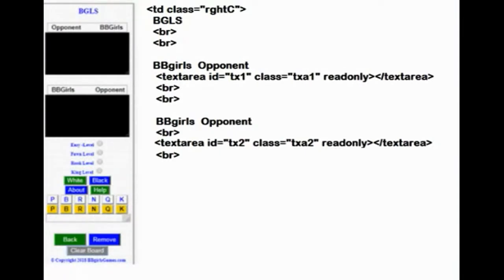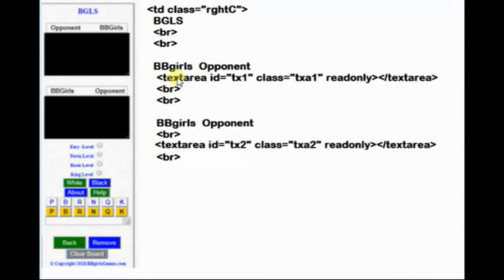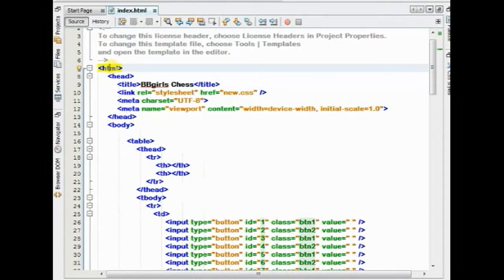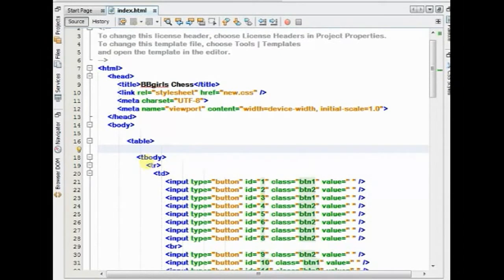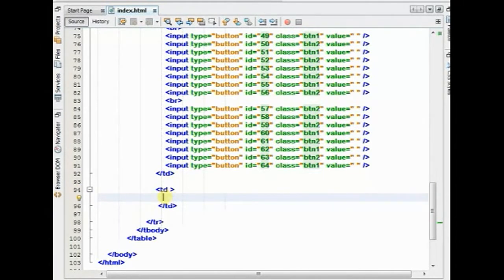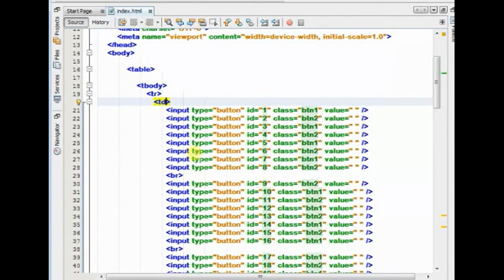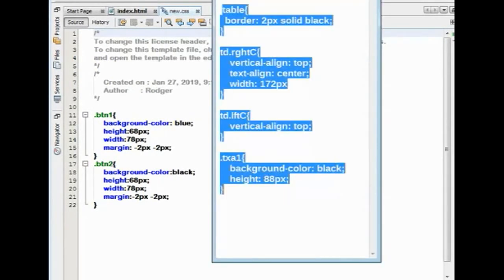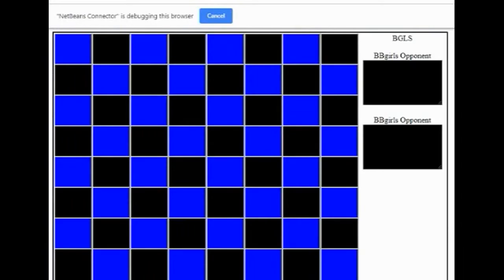Complete Computer Chess Documentation Video#9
complete code, html5 , javascript and CSS included
BBGLS BBgirlschess